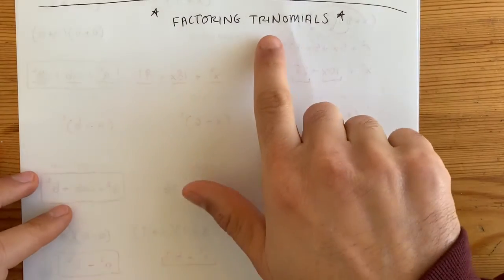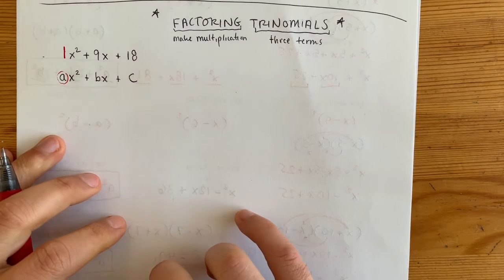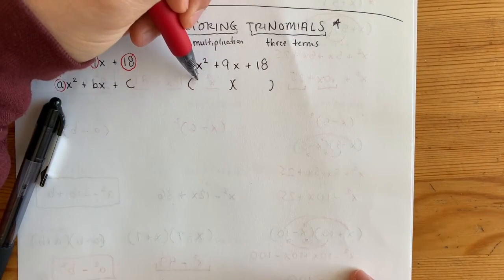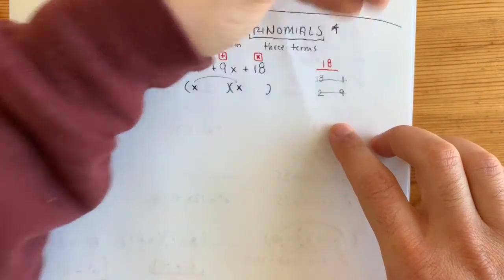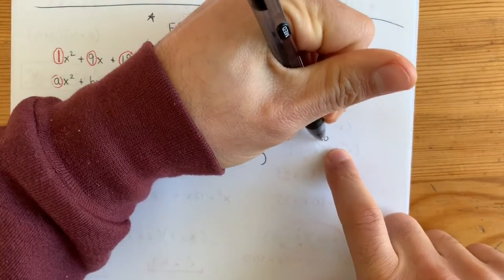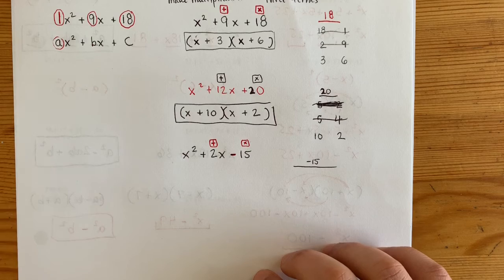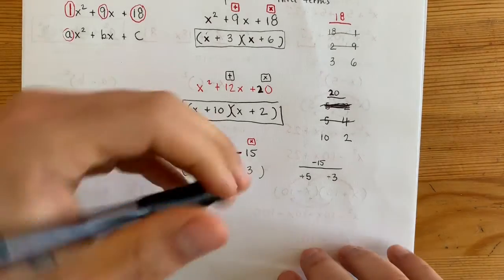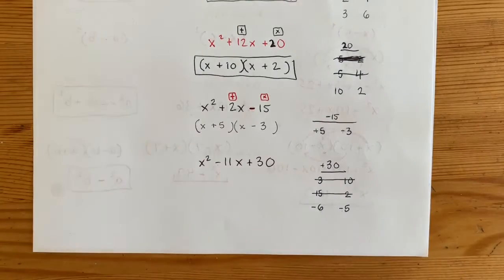Algebra 42- lesson